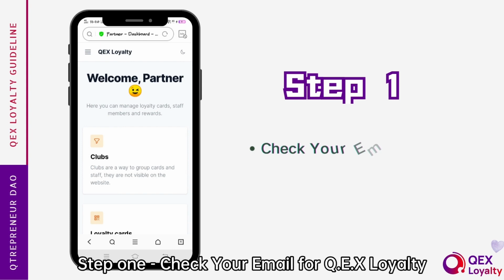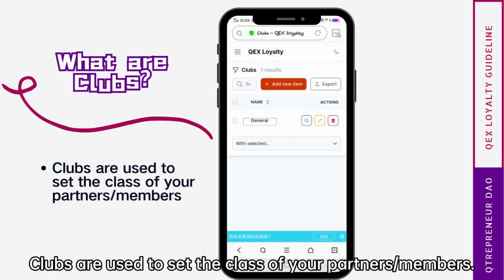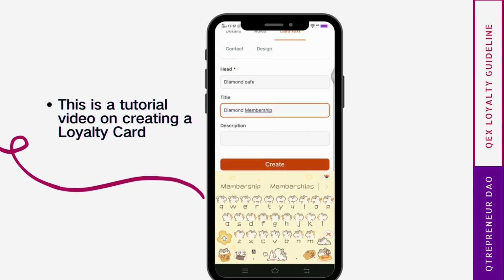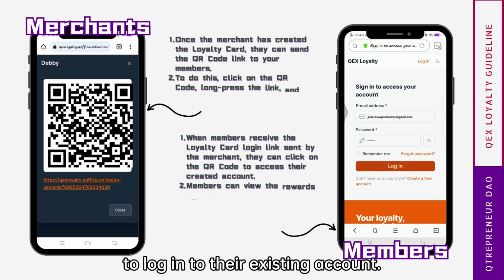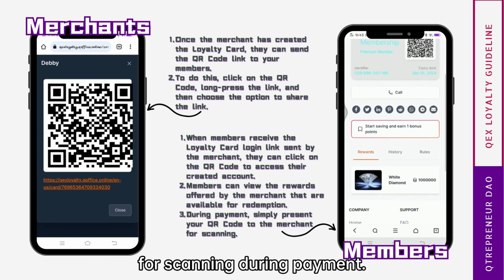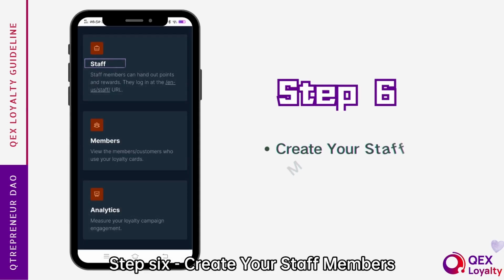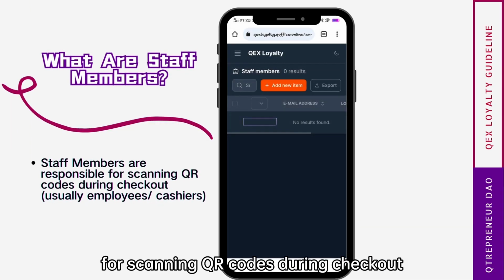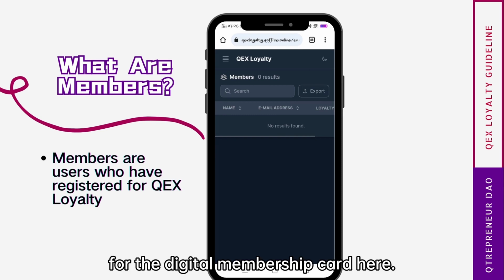QEX Loyalty Tutorial Video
to register for a 1-hour Zoom Webinar